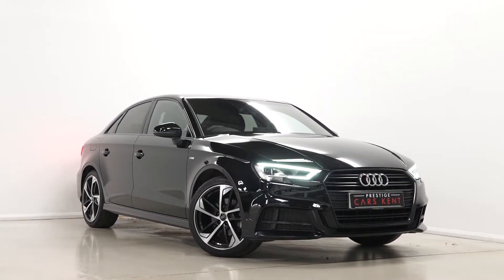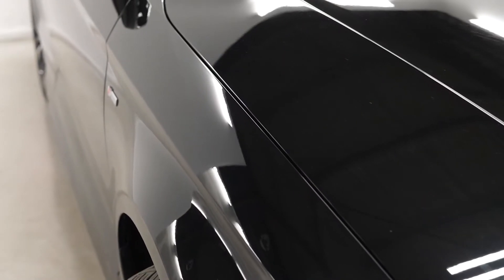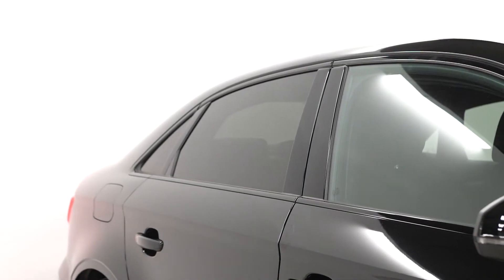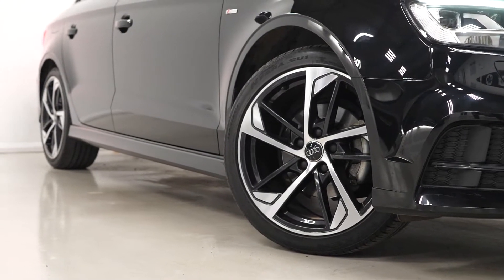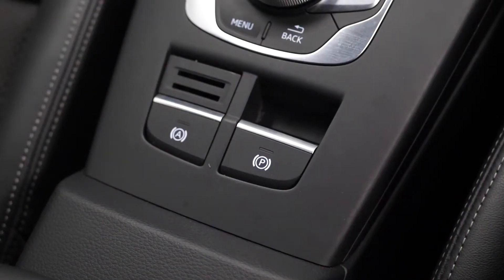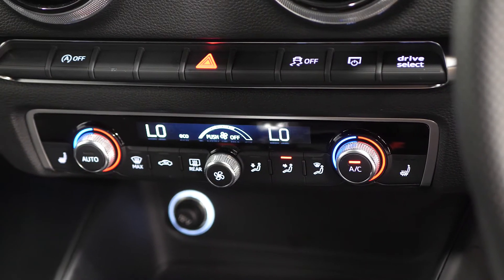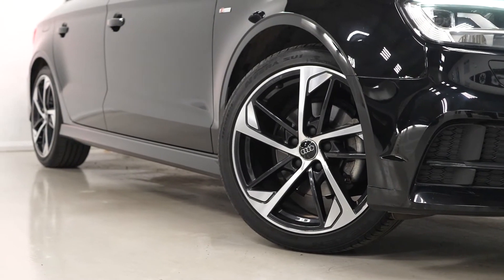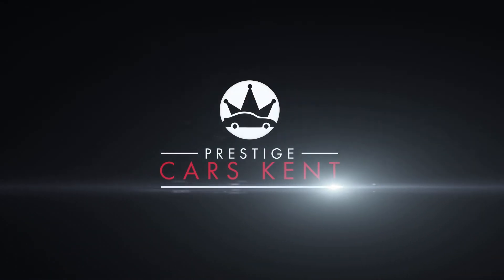2018 Audi A3 35 TFSI Black Edition - WALKAROUND